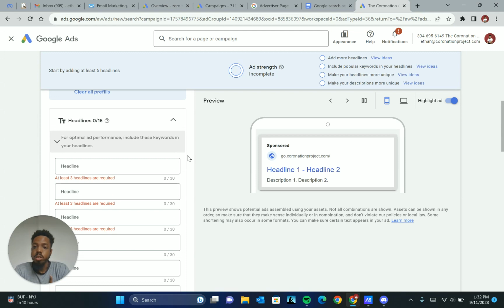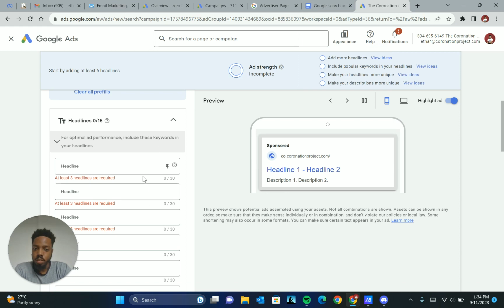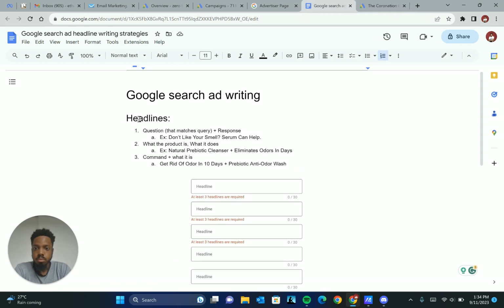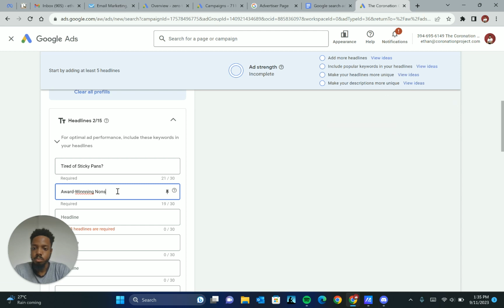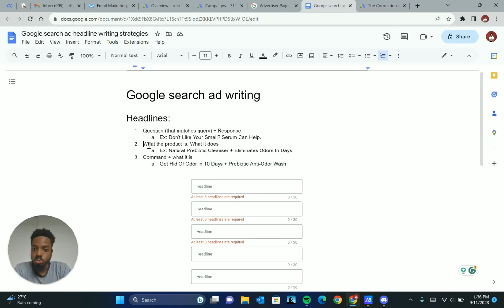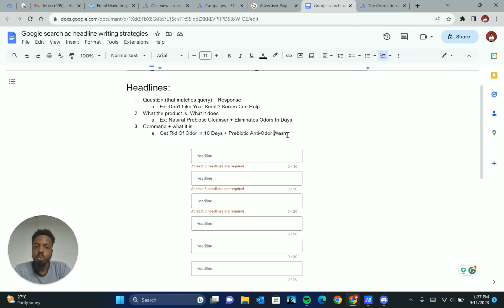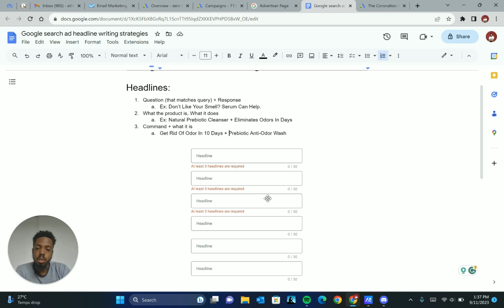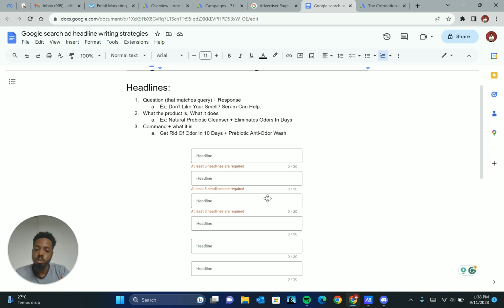How To Write Google Ads Headlines That Get Clicks in 2024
Sometimes, it's hard to come up with the perfect things to write in those 15 Google Ads Headline fields. In this video, we'll be covering a few simple techniques that will guide you to writing tons of headline ideas that will get your ads clicked.

That way, you'll get better quality scores from Google, you'll raise your CTR, and you'll get better returns from your Google ads.